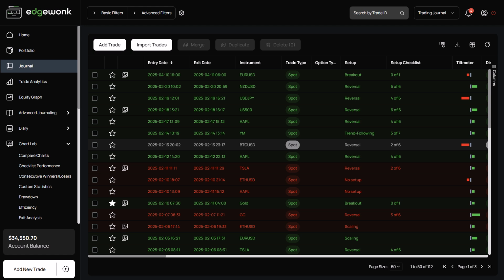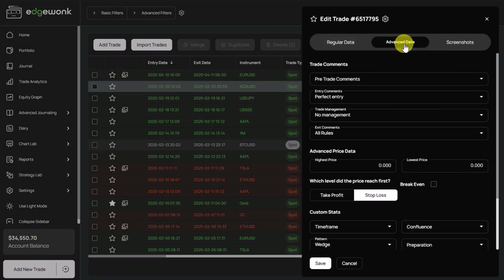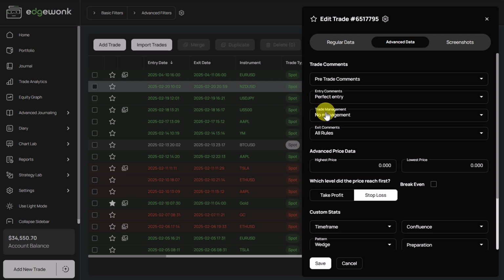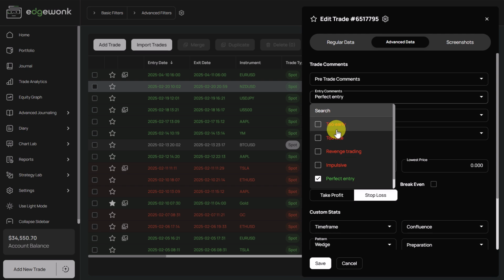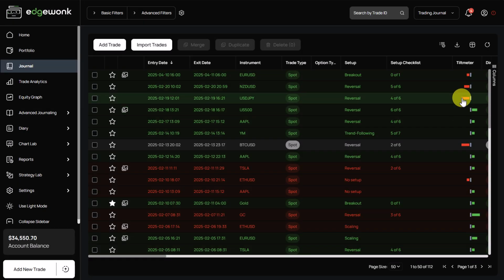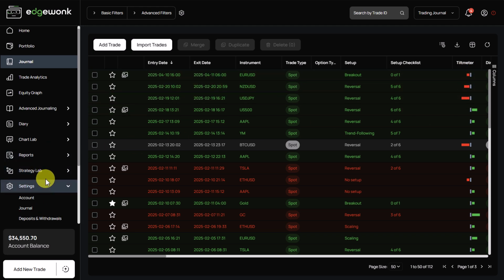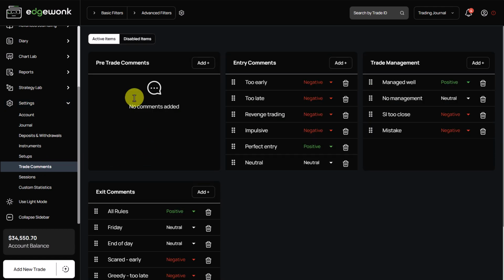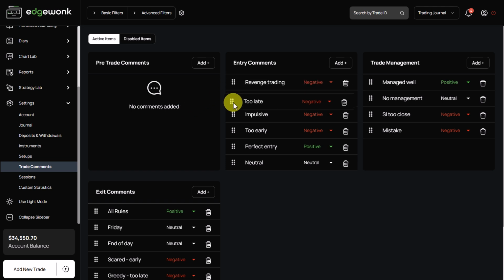The feature many traders have been waiting for - Edgewonk June Update 2025